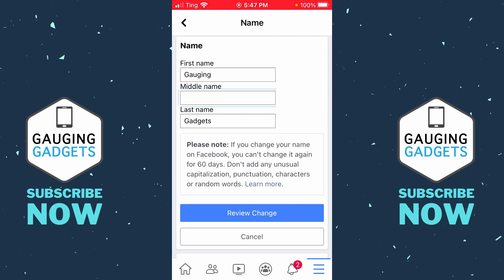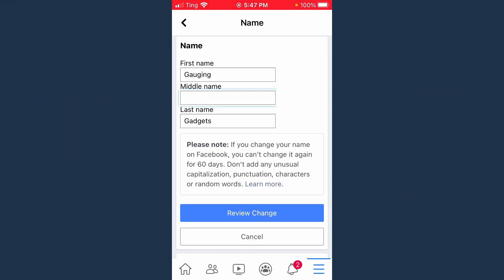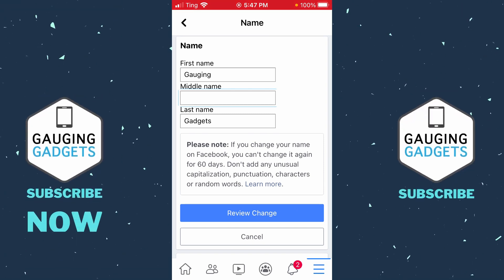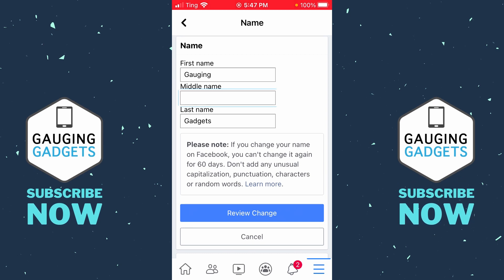How To Change Your Name On Facebook - 2021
How to change your name on Facebook? In this tutorial, I show you how to easily change your change on Facebook. This means you change your first, last, and middle name all within the Facebook app on your iPhone or Android phone.

Follow the steps below to change your name on Facebook:
1. Open the Facebook app on your iPhone or Android phone.
2. In the app open the Facebook menu by select the three horizontal lines in the bottom right of the app.
3. Once in the menu, scroll down and select Settings & Privacy.
4. Select Settings.
5. In the Facebook Settings, scroll down and select Personal Information under Account Settings.
6. Select Name.
7. Change your name using the First name, Middle name, and Last name fields. Once completed, select Review Change.
8. Confirm you want to change your name based on your changes.